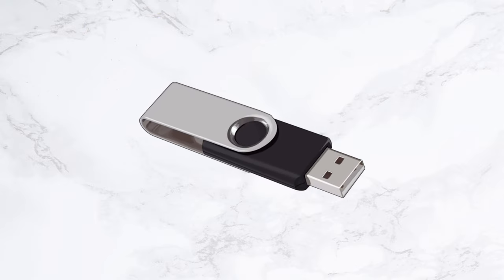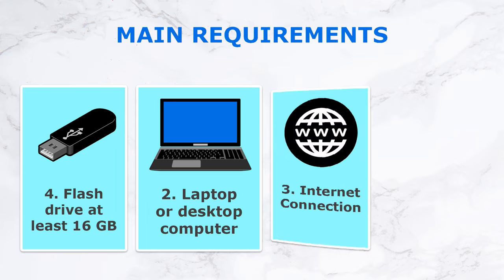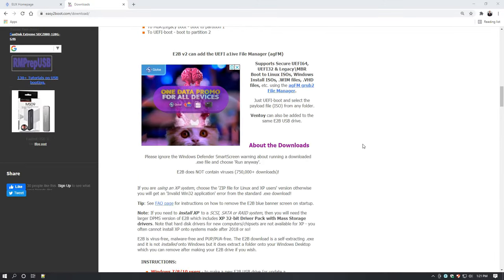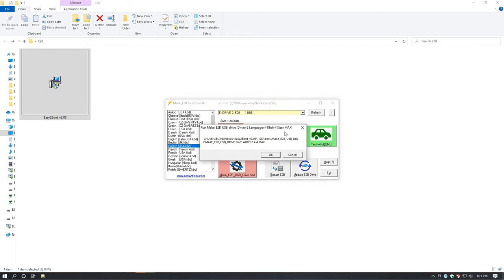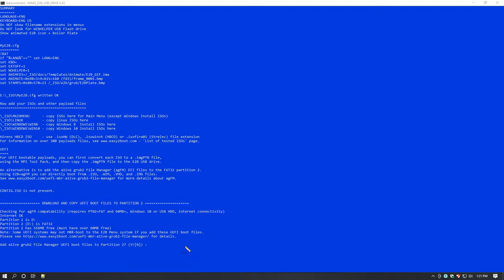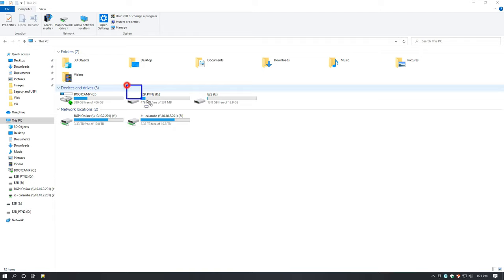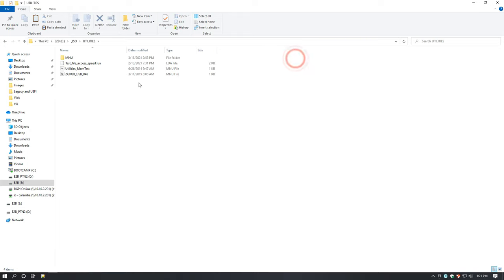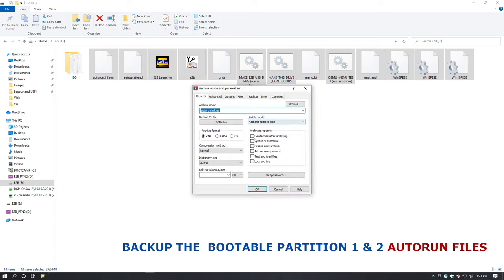How To Make UEFI and Legacy MultiBoot Flash Drive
Multiboot UEFI and Legacy in a single flash drive? The hassle free and easiest way on how to make a multiboot flash drive for both UEFI and Legacy bios mode settings!